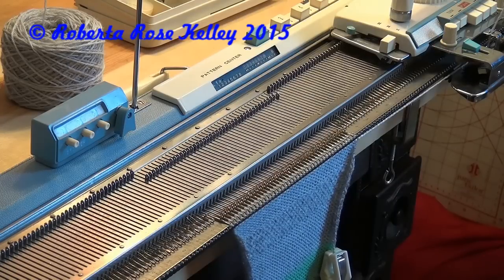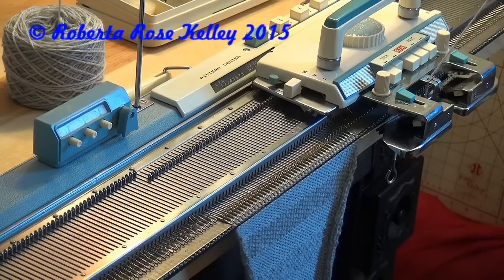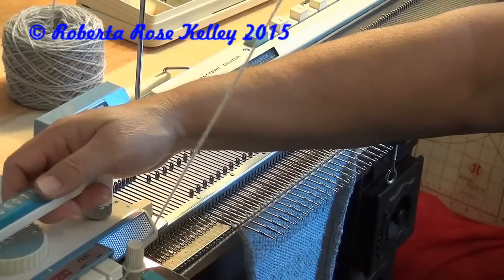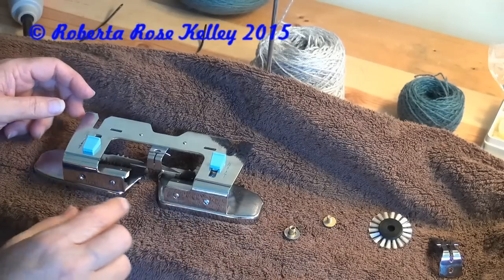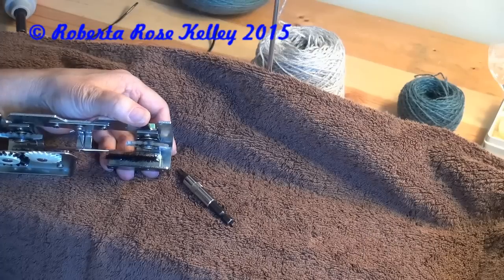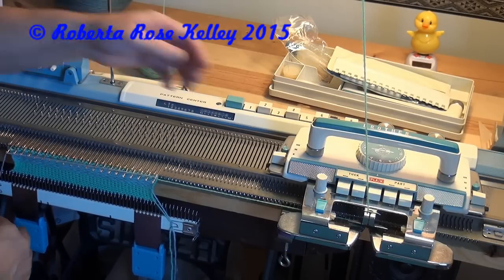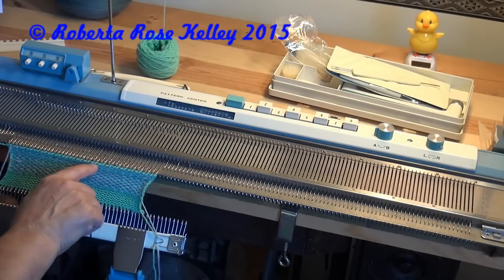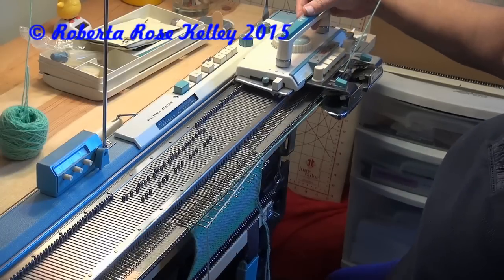Brother Profile KH585 Part 2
Brother Profile KH585, repairing Laying In Brushes, working up laying in or weaving, full tuck stitch and hold with tuck stitch